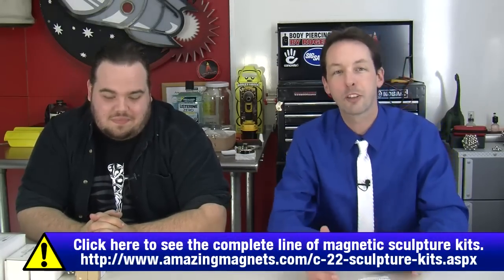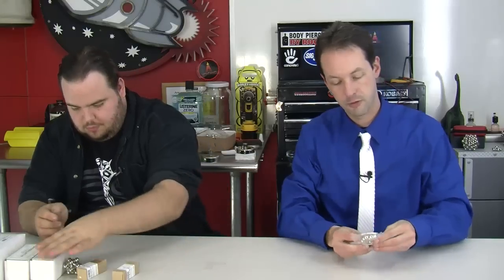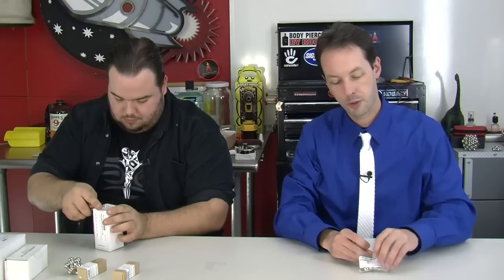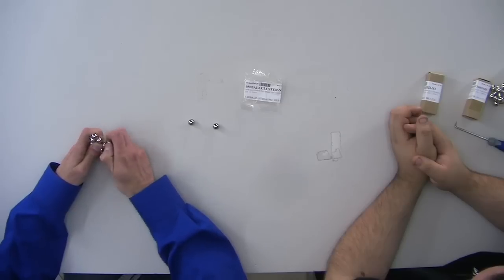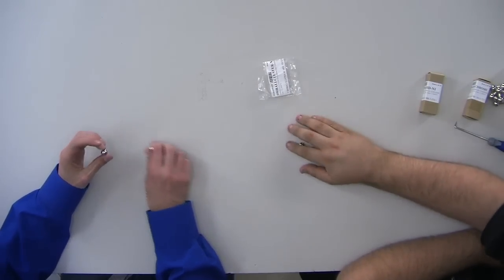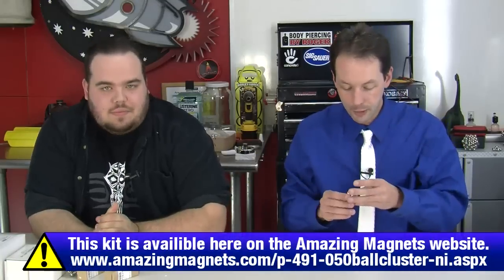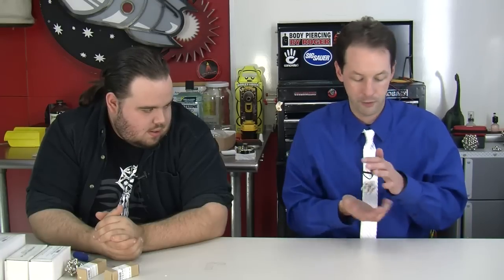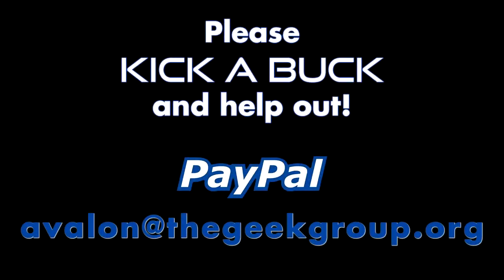Amazing Magnets 1 050 Ballcluster Demo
A quick look at the 050 Ballcluster Magnetic sculpture kit from Amazing Magnets.